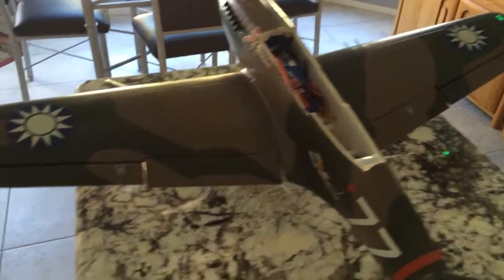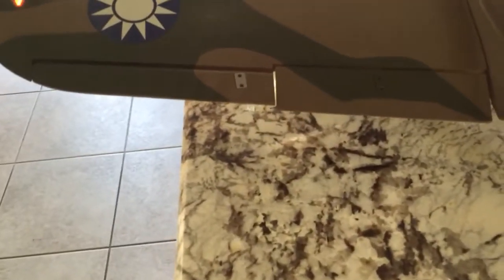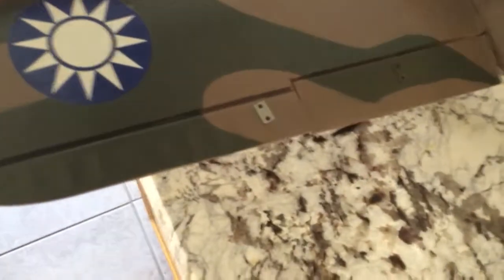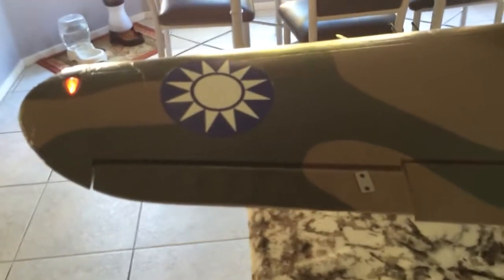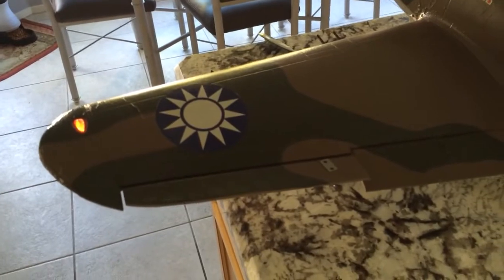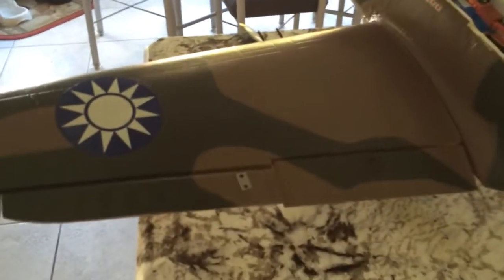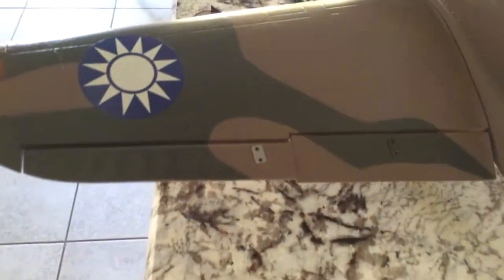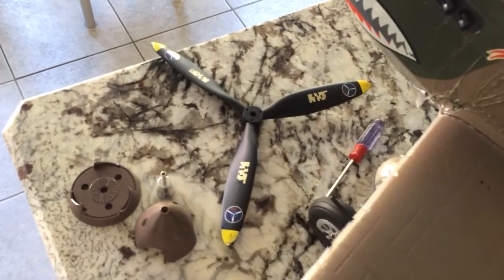P40B Bad Aileron Servo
The left servo appears to have failed. Caught it in preflight, thankfully...